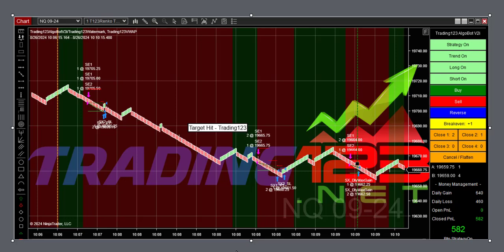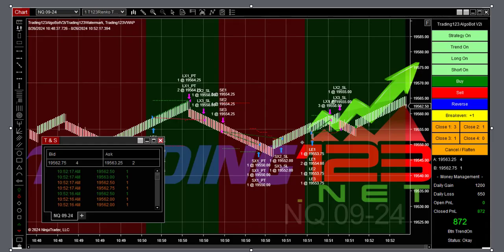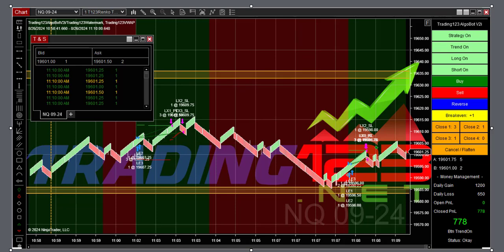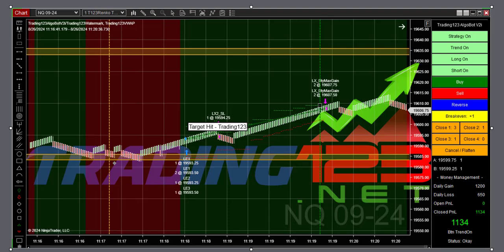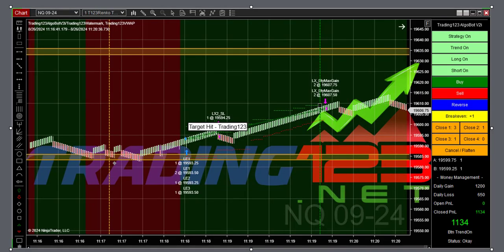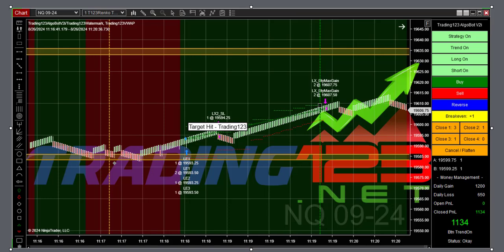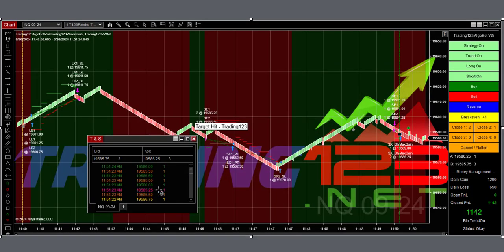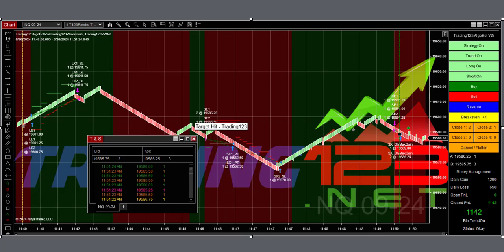Trading123 AlgoBot | $4500 Gain | Trading NQ on Monday